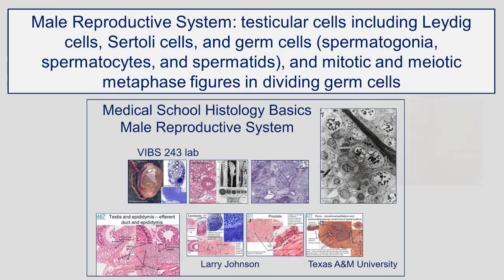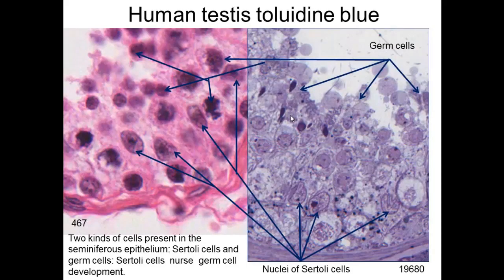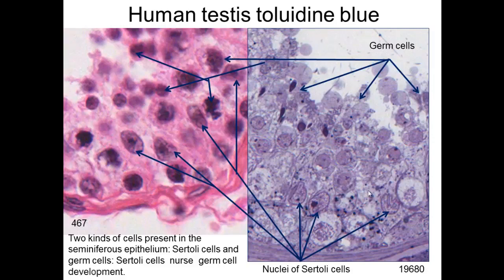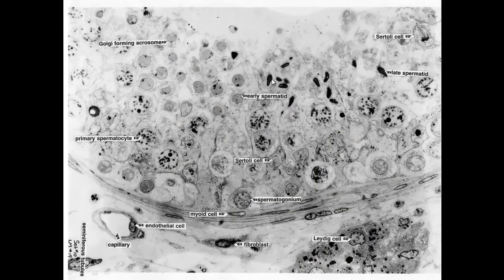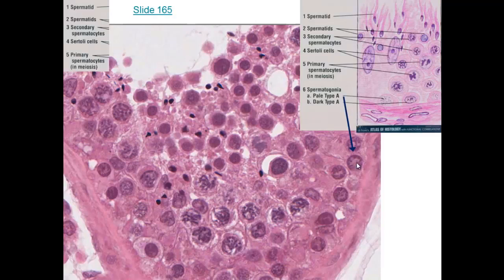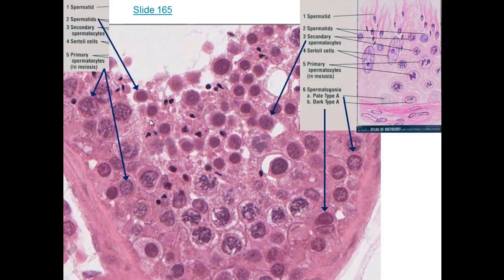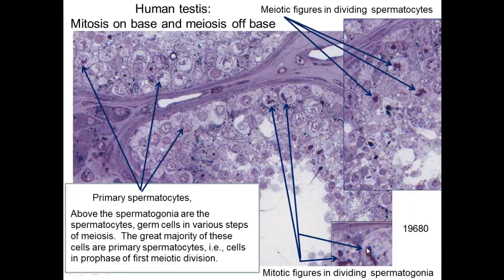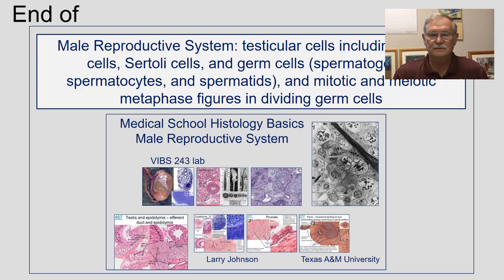Male Reproduction- Testicular Cells including Leydig Cells, Sertoli and Germ Cells